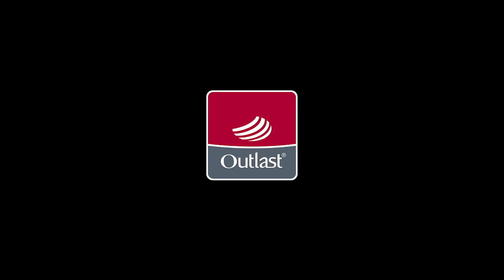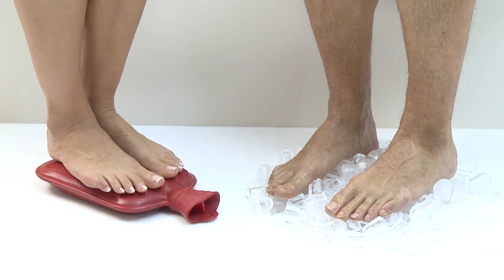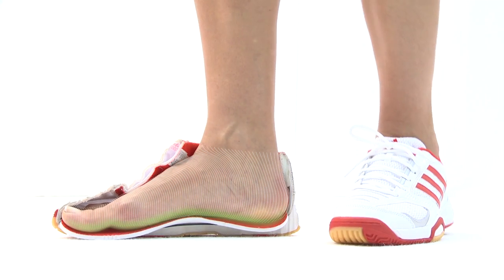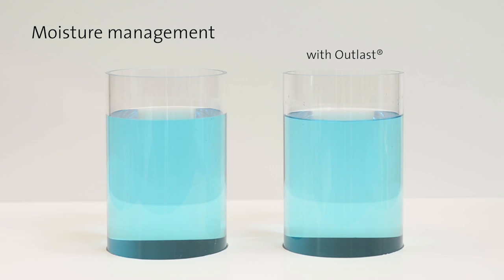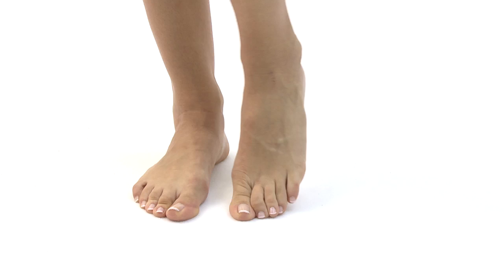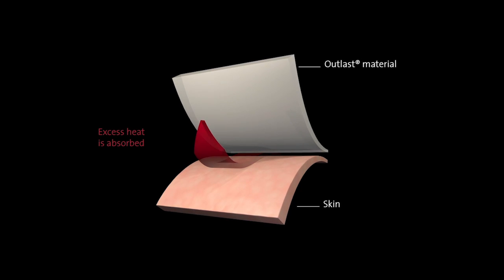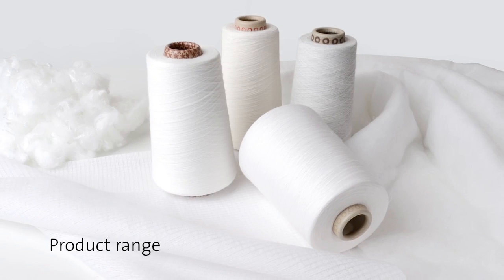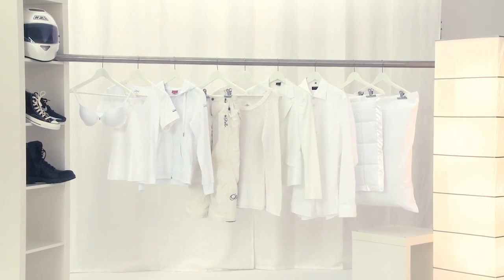Outlast (Footwear) - Proactive heat and moisture management (english)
Outlast is a pioneer and market leader in phase change materials that absorb, store and release heat for optimum thermal comfort. Originally developed for NASA to protect astronauts from temperature fluctuations, today Outlast® technology improves comfort in many everyday situations, for example in footwear.